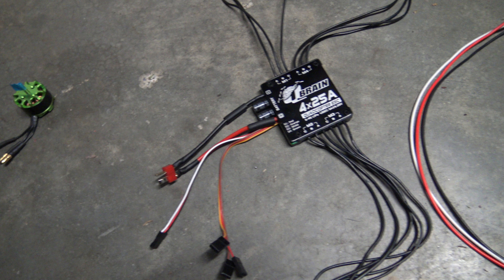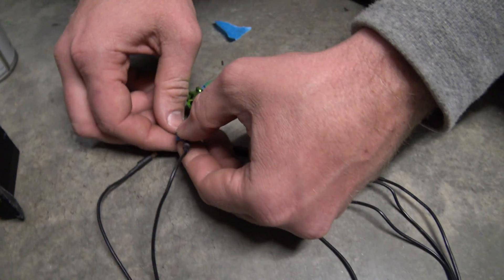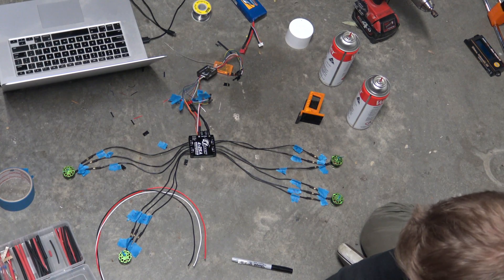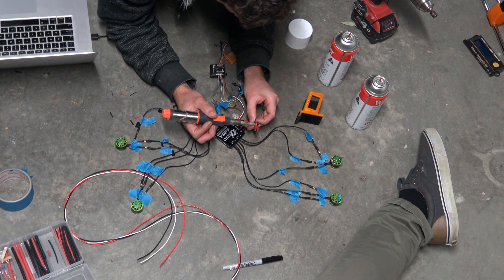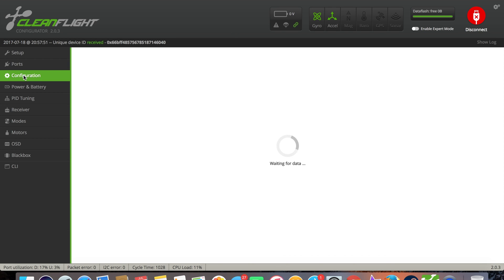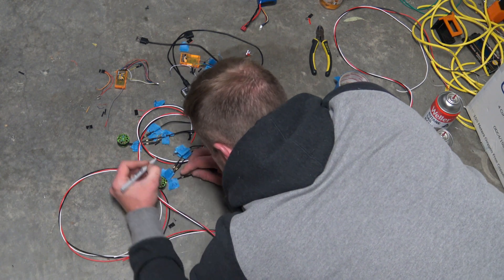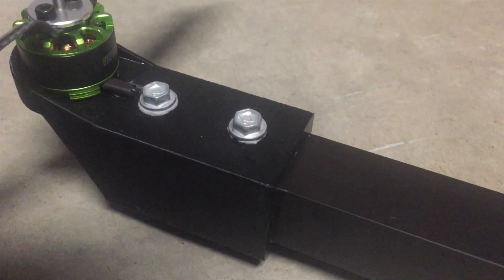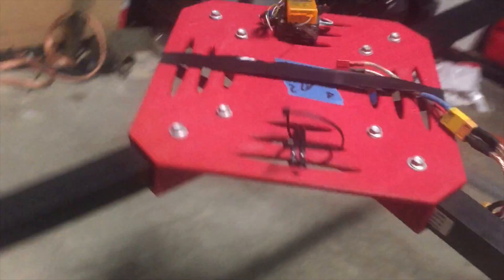X - Huge 3D Printed Drone (Part 2 Wiring)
Giant 1 metre 3d printed drone thats the coolest thing ever! Well that's what we tell people :p. In this video we show how we wired the drone. Make sure to watch all the way through as we did make a mistake.